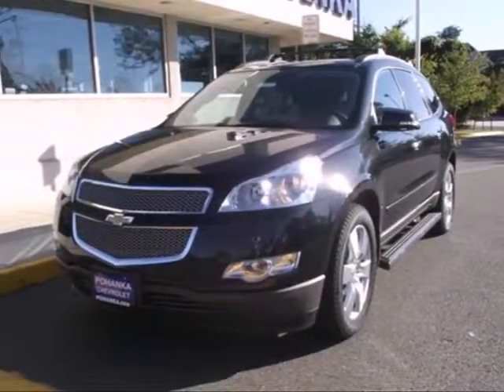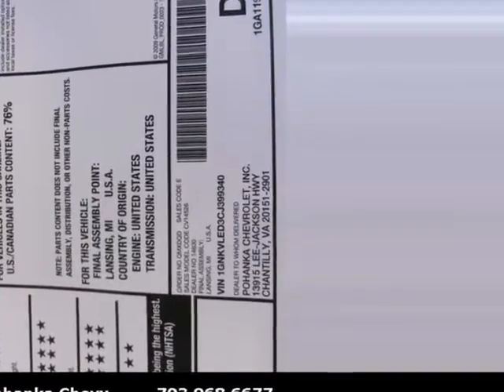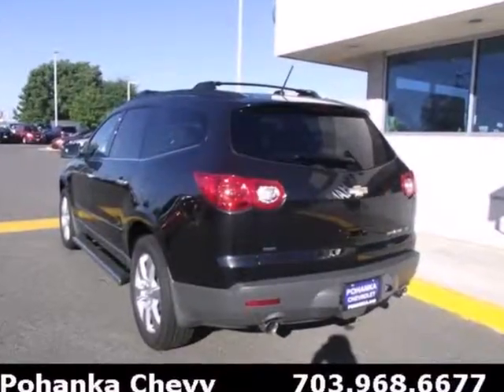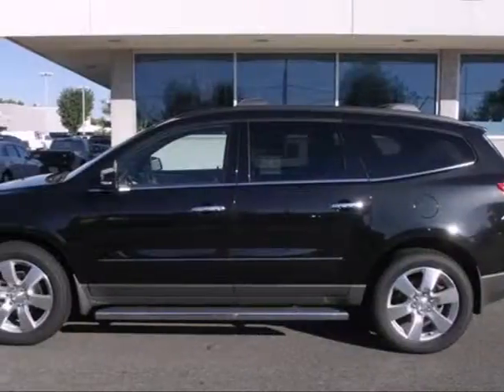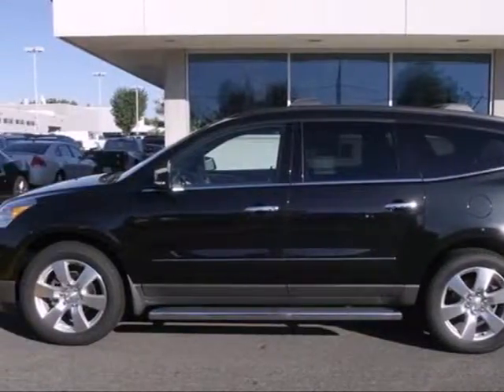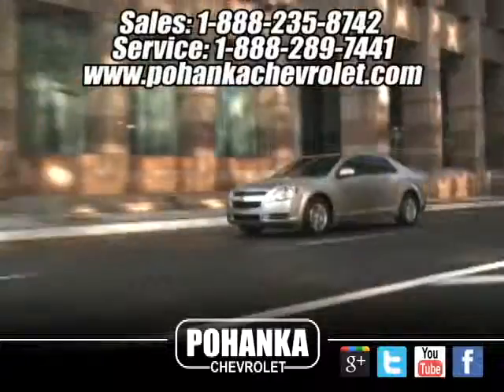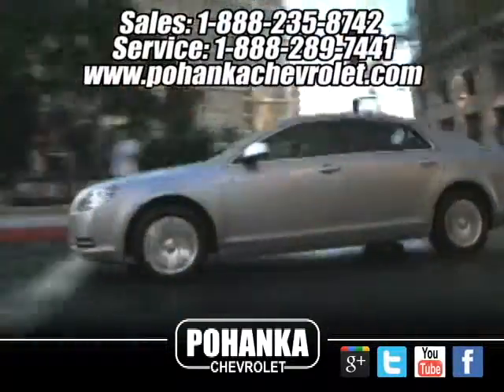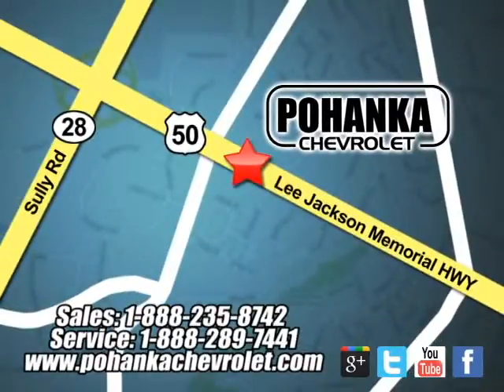2012 Chevrolet Traverse TCJ399340 in Chantilly VA - SOLD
SOLD - If you are looking for real value on a great new car, Pohanka Chevrolet in Chantilly VA invites you to come in and test drive this 2012 Chevrolet Traverse, stock# TCJ399340. We are conveniently located near Chantilly VA Washington-DC, MD and known for our great selection, reliability and quality. Come take a look at this 2012 Chevrolet Traverse today.

13915 Lee Jackson Hwy
Chantilly VA Washington-DC MD, 20151